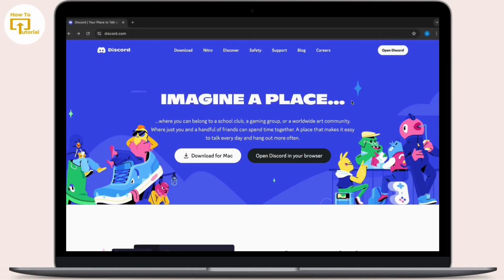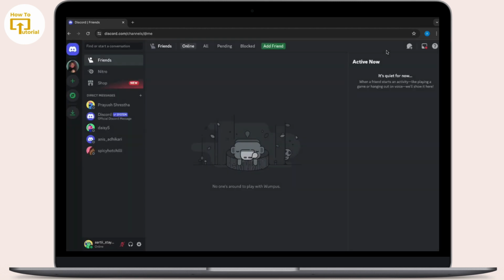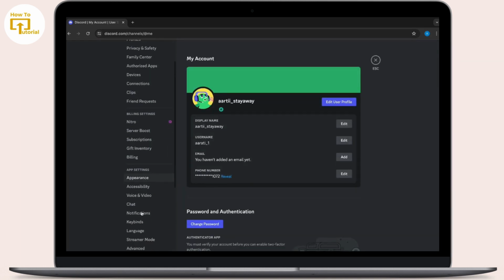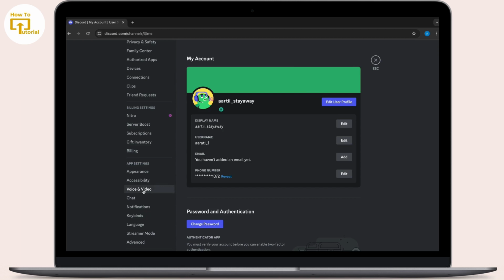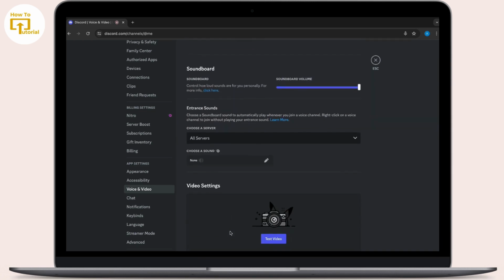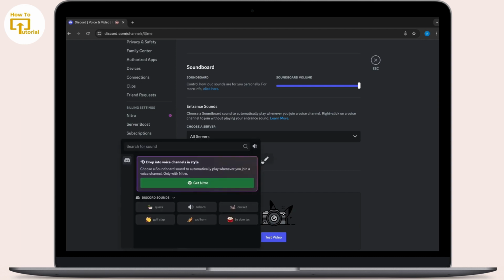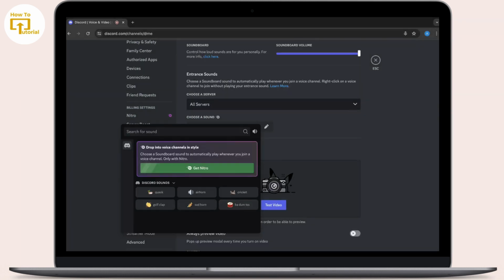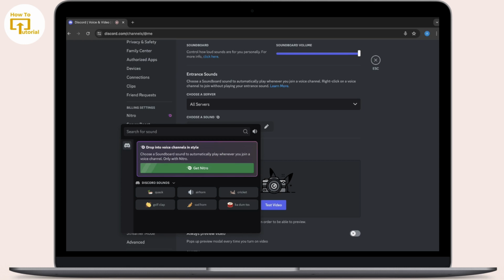Discord's New Feature: Entrance Sounds | how to setup quick tutorial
Easy Guide on Discord's New Feature: Entrance Sounds. Easily get custom entrance sound on Discord by following this guide.

Level up your server with Discord's latest feature: Entrance Sounds! This quick and easy tutorial from Login Helps shows you exactly how to set them up to make joining your server even more epic.

© Login Helps